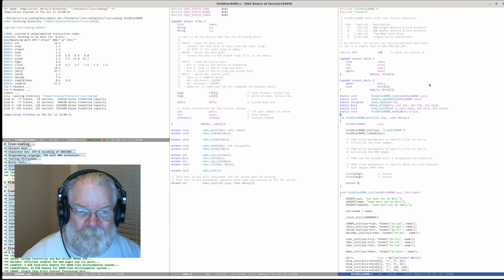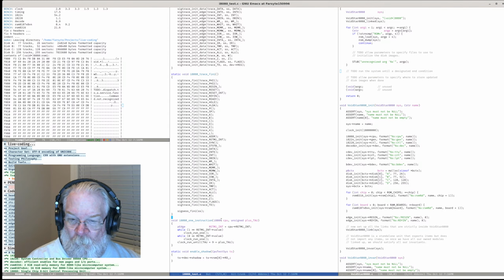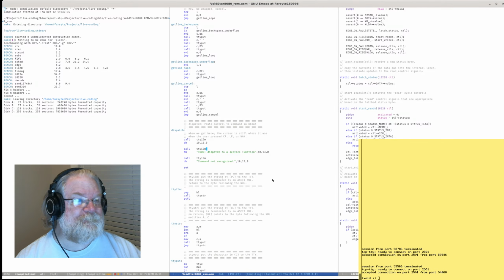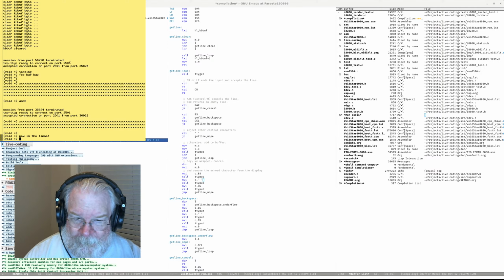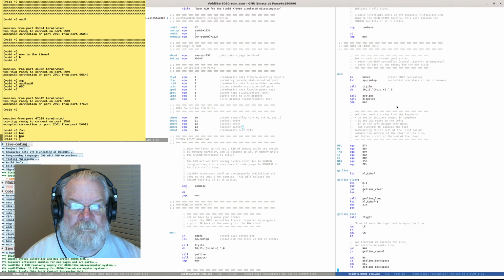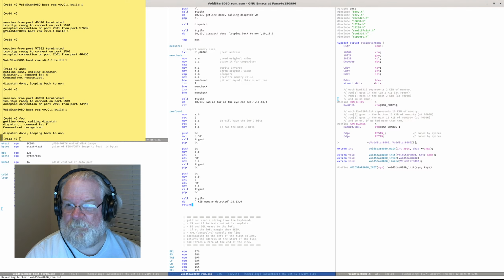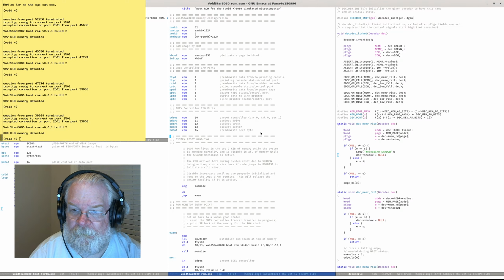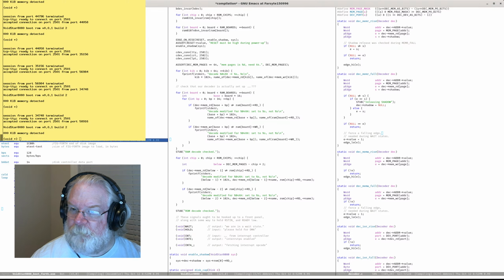Old School Coding, Part 31b: A New Microcomputer (cont)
This session will introduce the "VoidStar 8080" which pulls together the various components in the project, and attempts to be a real working system.